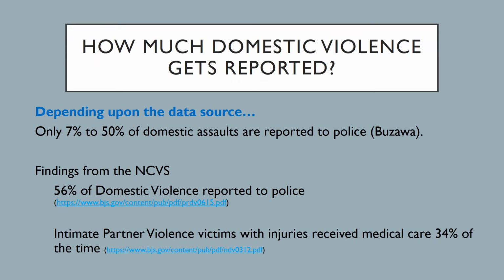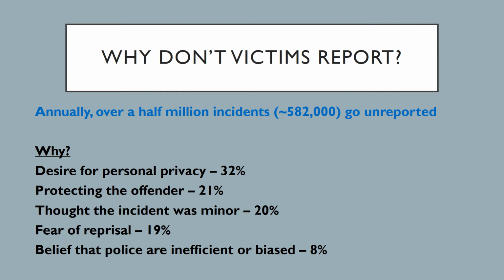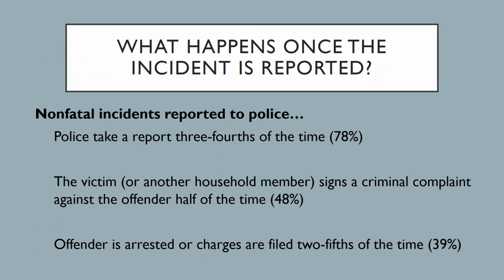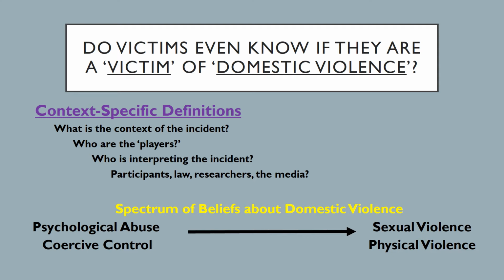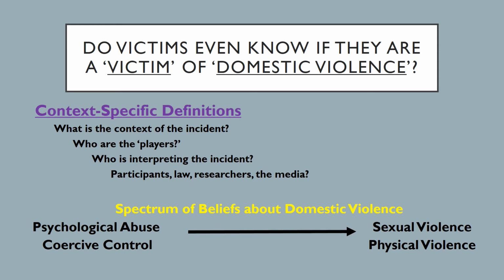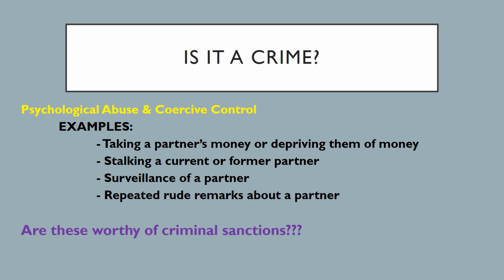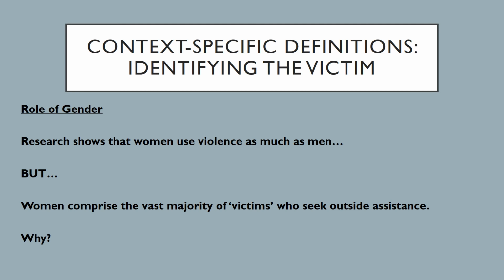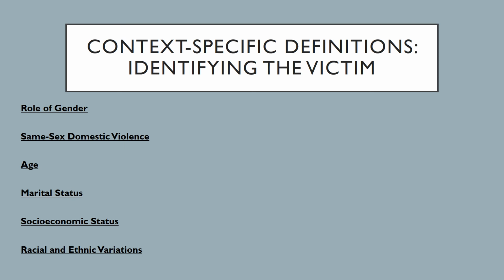Lecture 3 - Reporting & Responding to DV